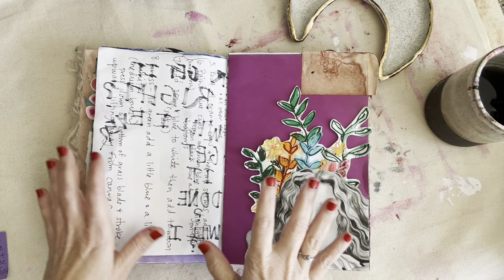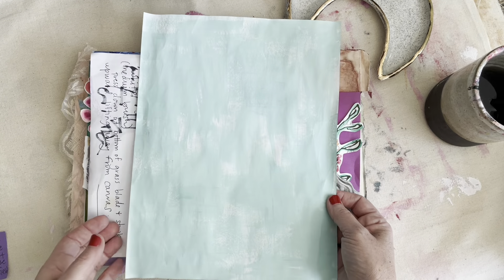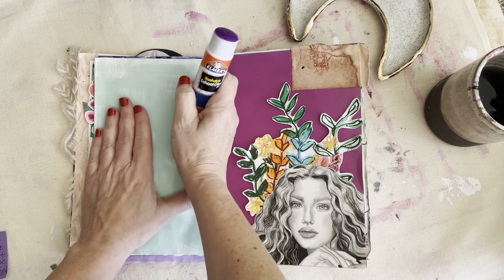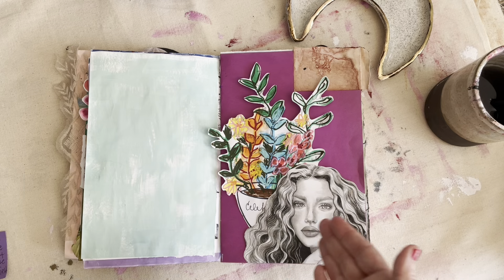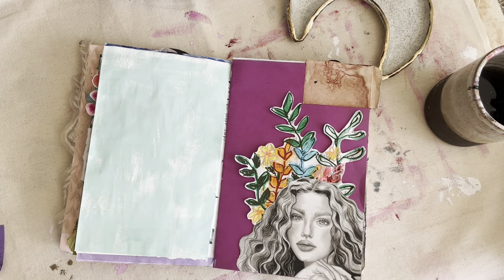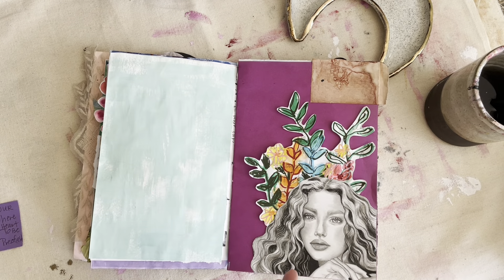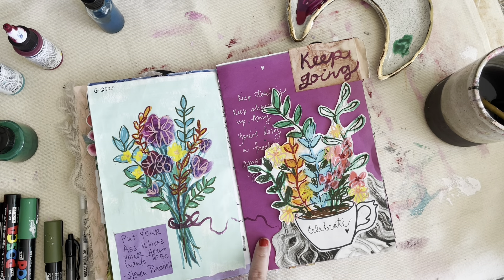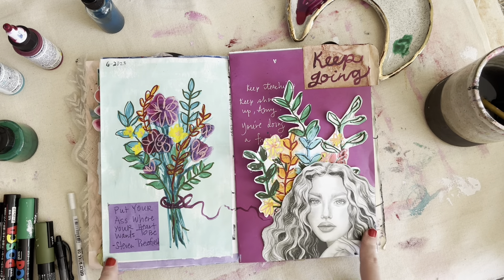ART JOURNAL WITH ME - Easy Flower Bouquet - Plus, filling my pages with encouragement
Journal with me as I try desperately to complete this beautiful book by the end of the month. I'm filling this spread with an easy painted flower bouquet and loads of encouragement including a quote from beloved writer Steven Pressfield. "Put your ass where your heart wants to be."

SUPPLIES:
Collage image / Moon Flowers Kit
Paint: Golden High Flow acrylics in Quinacridone Magenta & Teal
Paint Markers: Posca